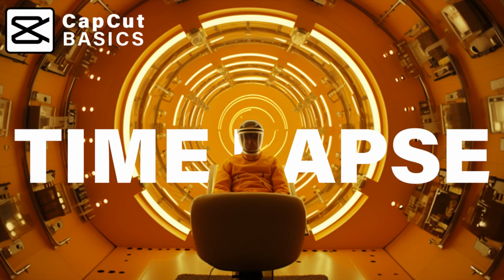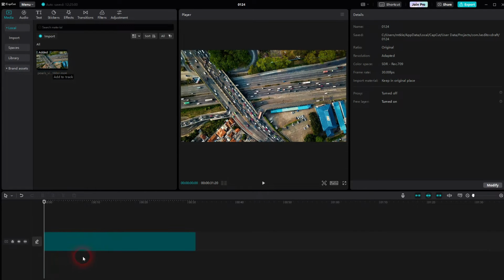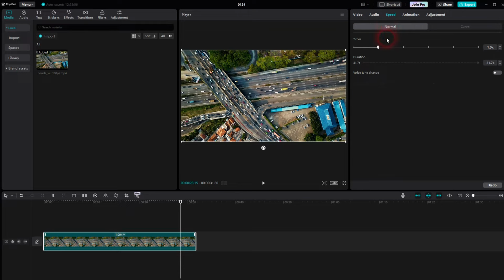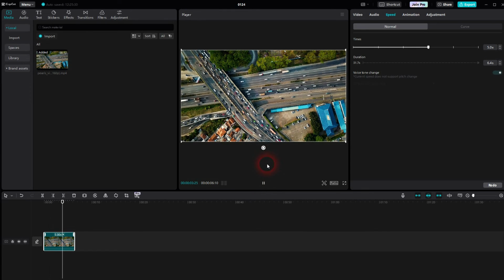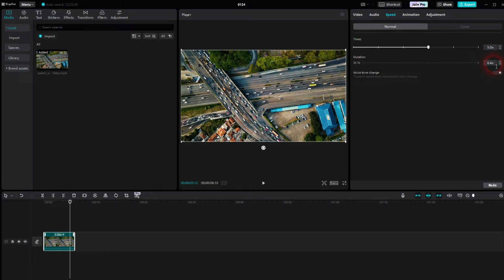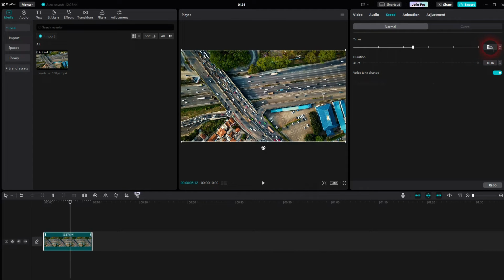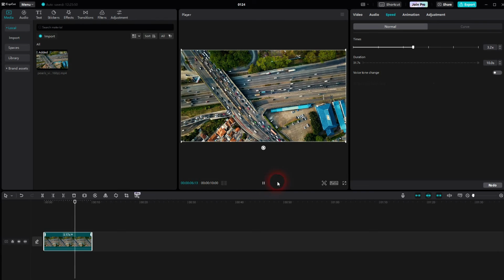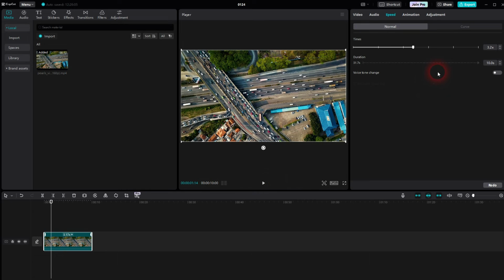How to Create a Time Lapse Effect in CapCut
In this tutorial I'll show you how to create a time lapse effect in CapCut.